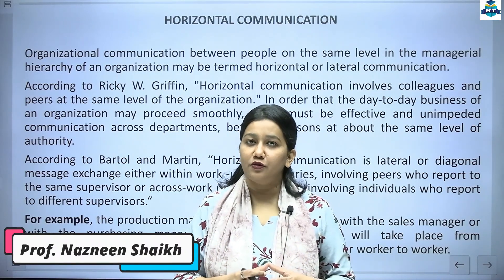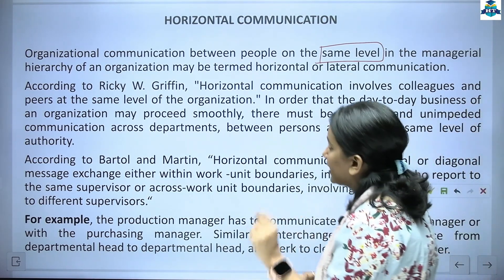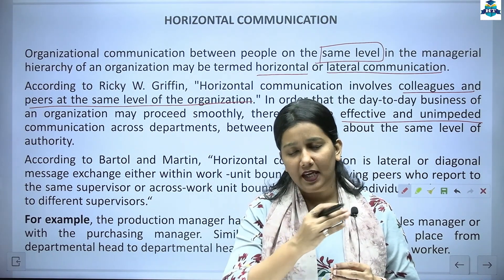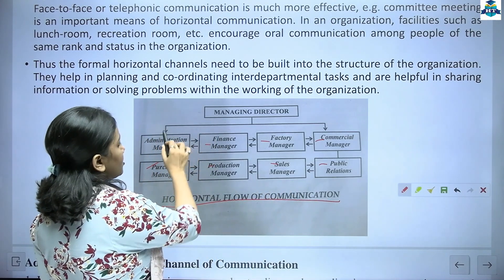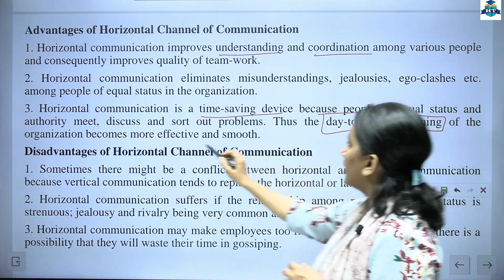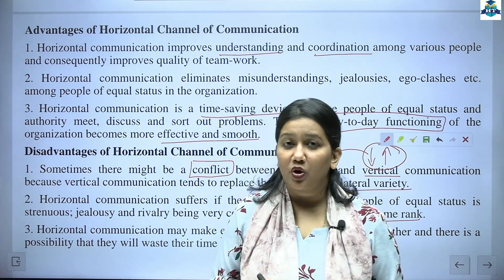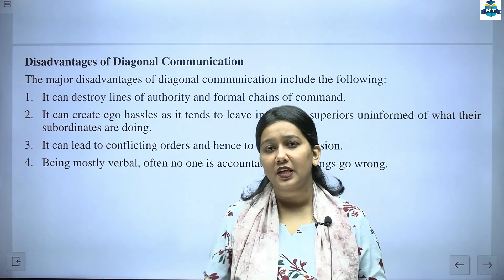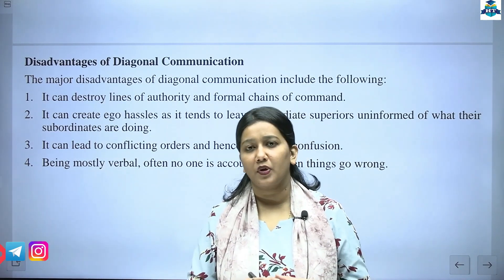F.Y.B.COM || BC 1 || Semester 1 | Chapter 3 | Part 4 | Communication at Workplace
F.Y.B.COM || Business Communication 1 || Semester 1 | Chapter 3 | Communication at Workplace | Lecture 4 | Prof. Nazneen Shaikh

👉 FYBCOM | FYBAF | Semester 1 | First Year Degree College 👈

👉Accountancy and Financial Management - I👈
MODULE 1️⃣

👉Mathematical & Statistical Techniques - I | Semester - I👈

| Thanks |